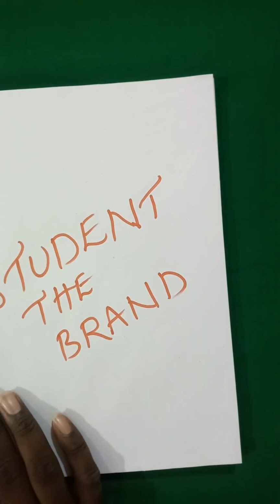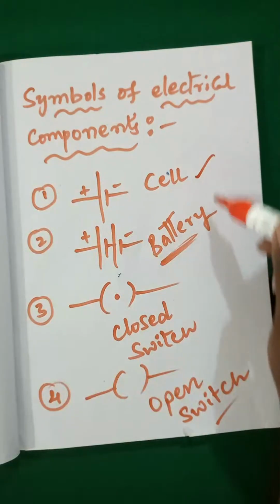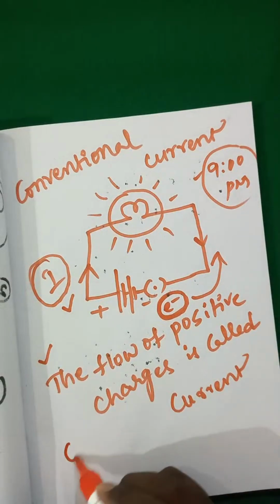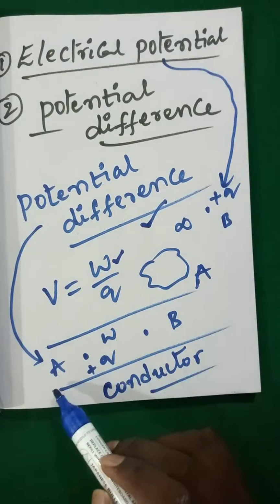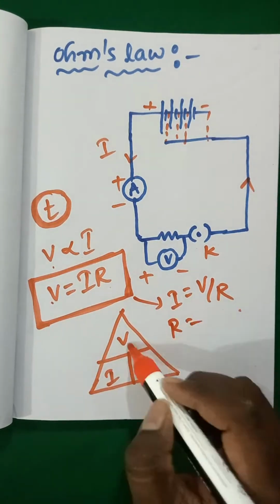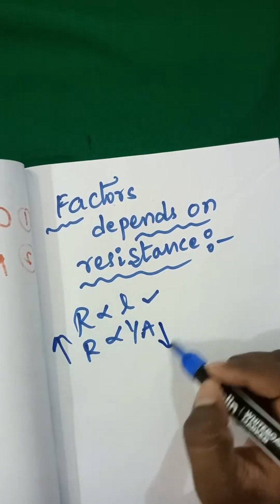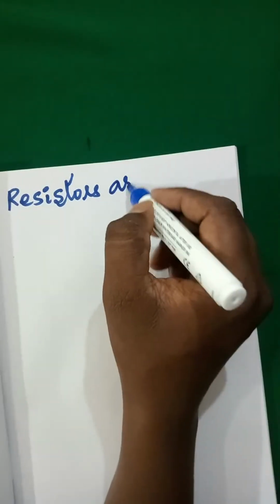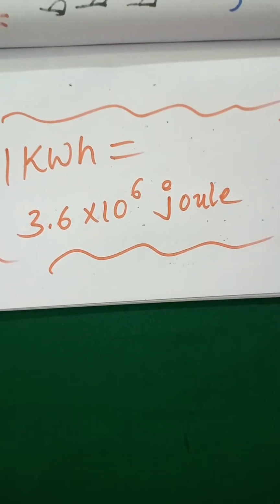Electricity , CBSE,Grade-10, Physics